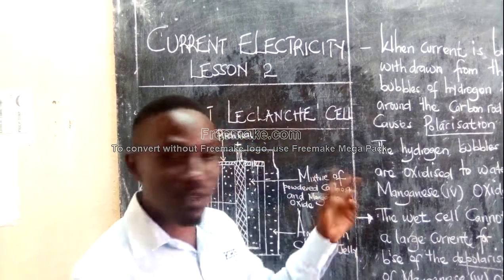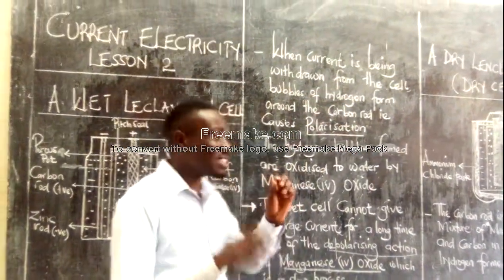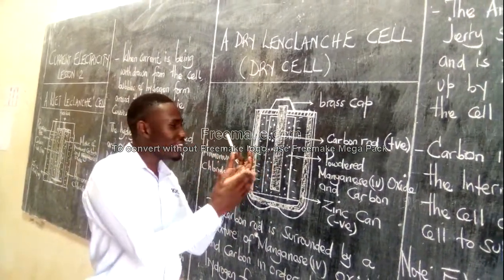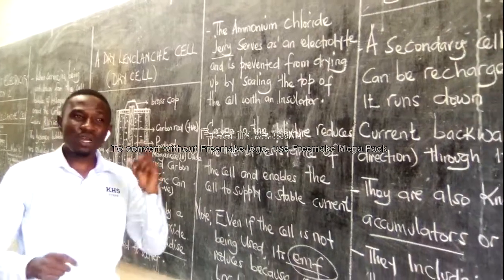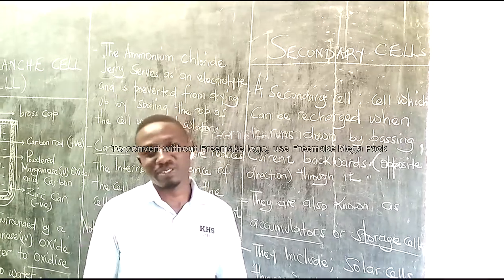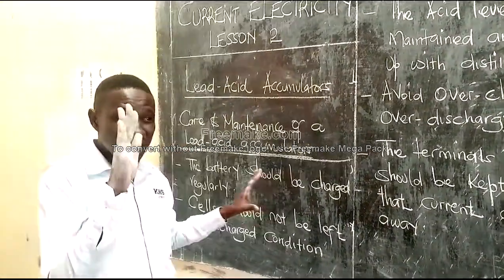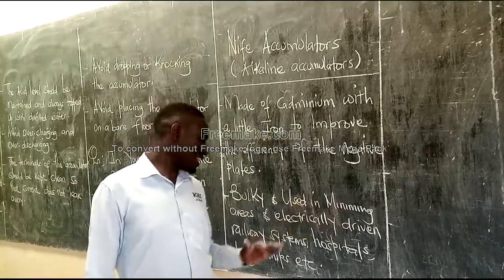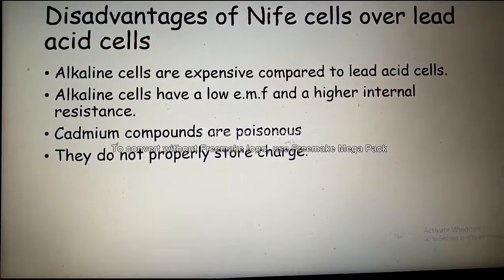OLEVEL PHYSICS-CURRENT ELECTRICITY LESSON 3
Dr Beino Vicent